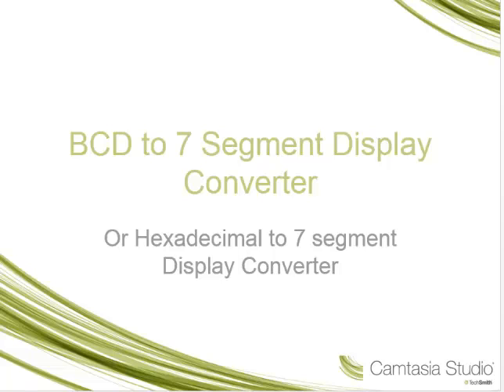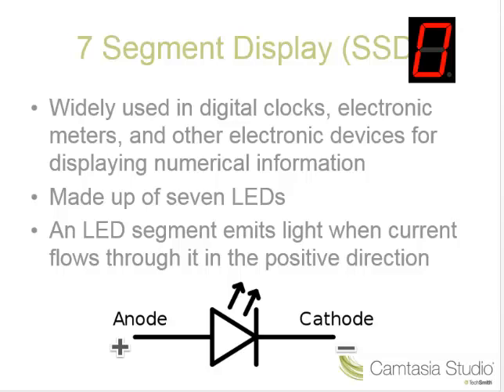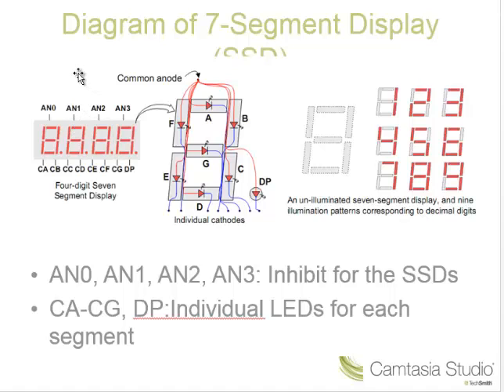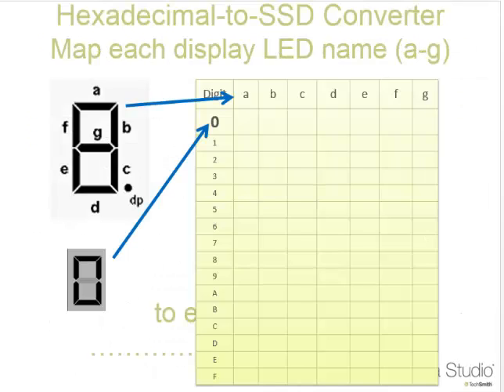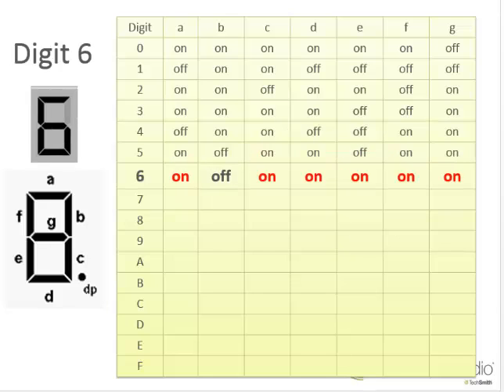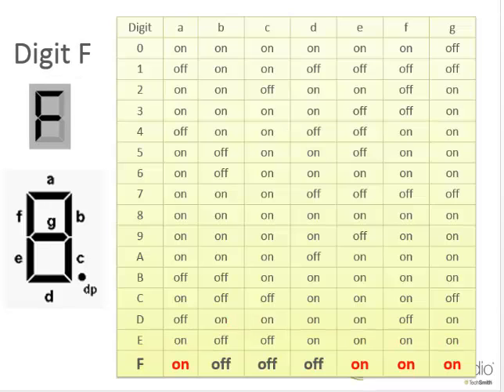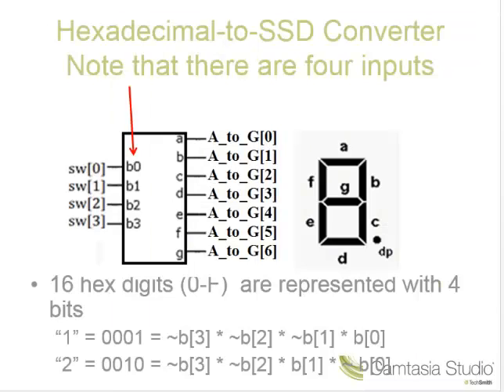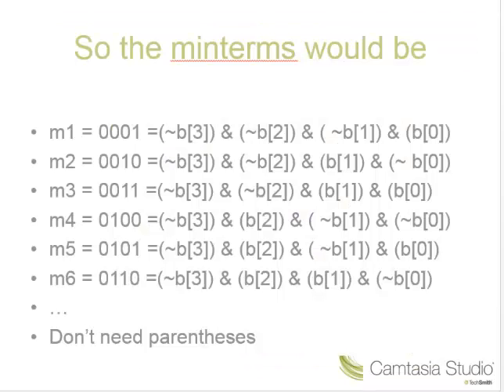BCD to Seven Segment Display Using BaSYS2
A description of how to use Combinational Logic Design Procedures to design a BCD to 7 segment  display converter.